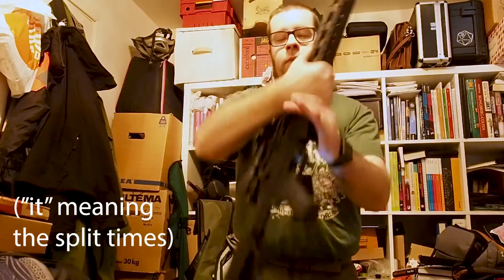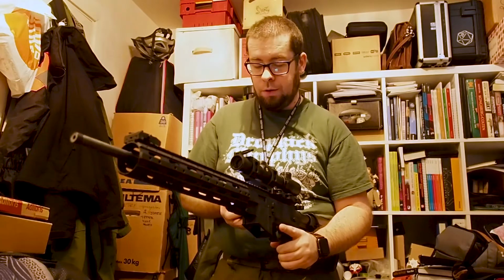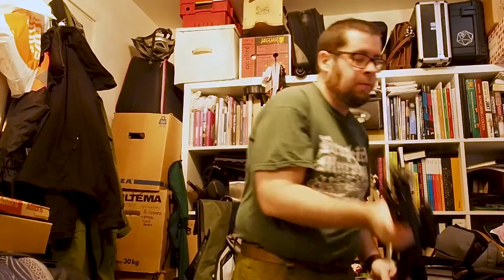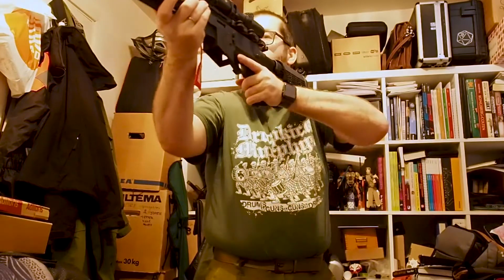Why a shooting hand side safety on the Ruger 10/22?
A quick experiment showing why having a shooting hand side safety is important on the Ruger 10/22.

...and yes, I goofed on the last split on the second series, that should have read 2.09 on the overview as well.

The gun is a Ruger 10/22